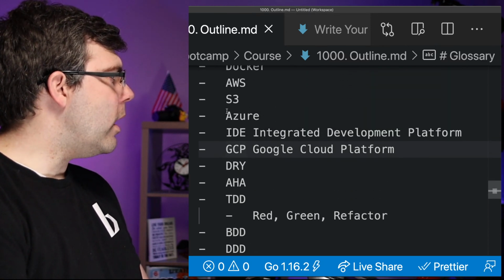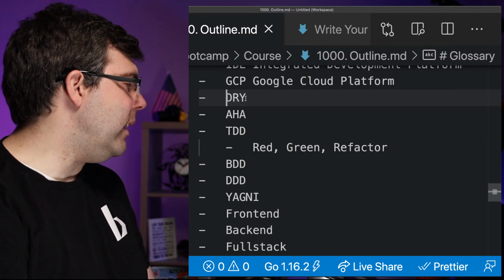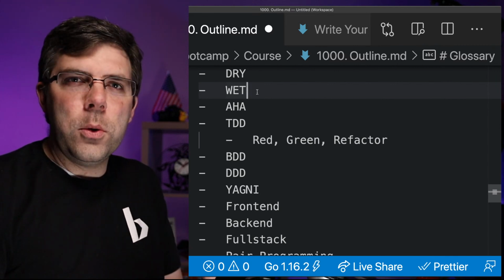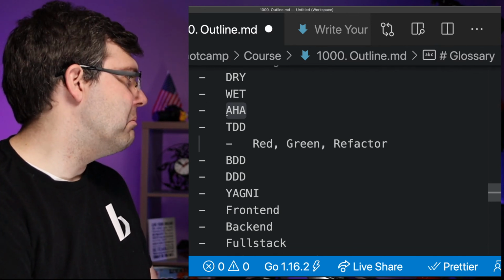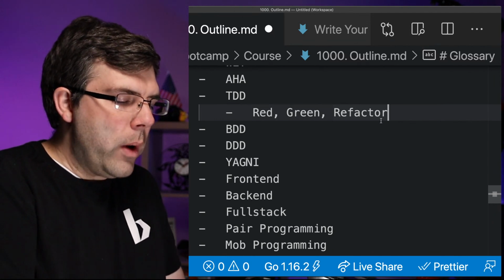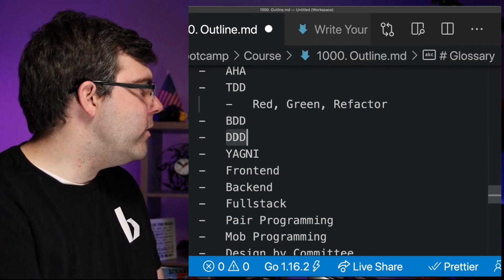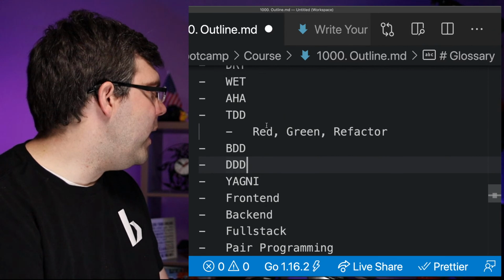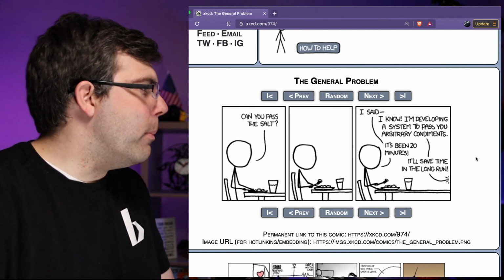Beyond Code Live X - Programmer Jargon Part 2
A quickfire reading of programmer Alphabet Soup. Tonight we'll cover: DRY, WET, TDD, DDD, and other related lingo and acronyms.